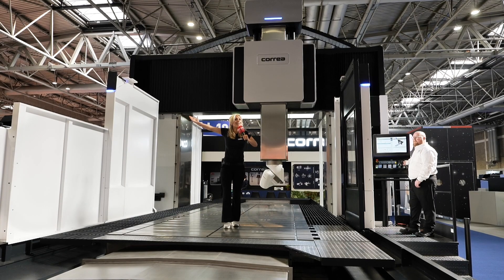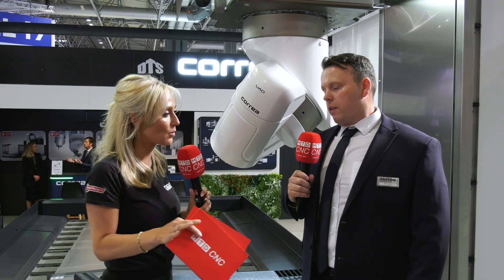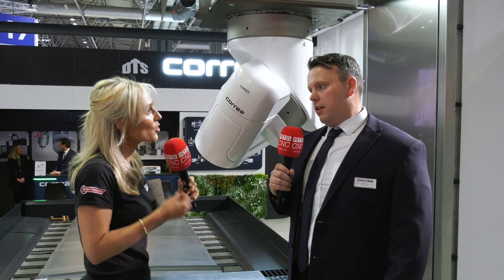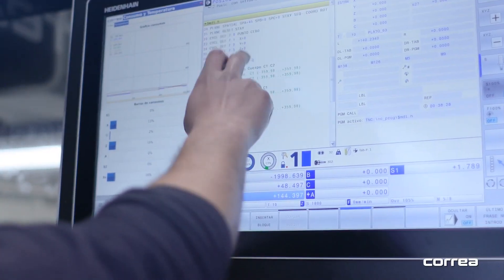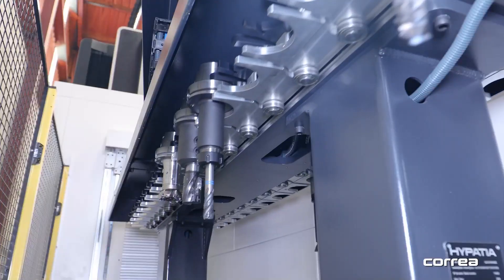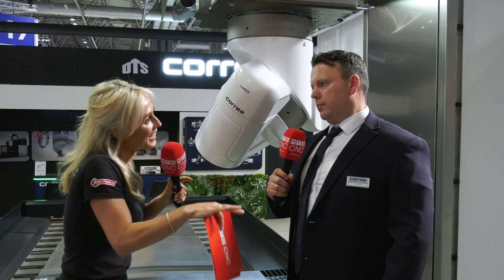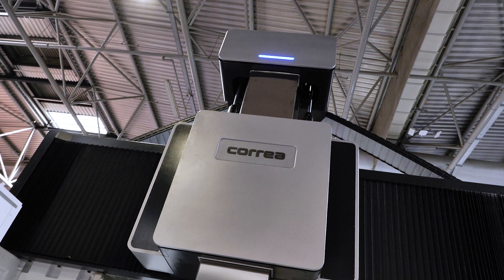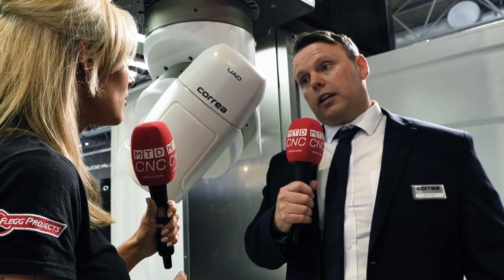Correa FOX 60 from DTS UK: the largest machine at the show!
A universal head with patented technology and hirth coupling, 364 million positions, and continuous running at 6,000 RPM -  we’re not surprised this machine is “like a mechanical watch!”

If you missed MACH 2024, this is your chance to view the biggest machine showcased at the event. Join Lyndsey Vickers of MTDCNC and Andy Guy of DTS UK as they break down the unique features of the most popular machine in the Correa range. With over 450 Correa machines in the UK, no doubt it’s a big market for DTS and Nicolas Correa! Learn more about Correa bridge-type milling machines only on MTDCNC.